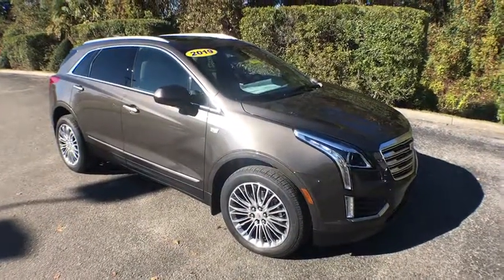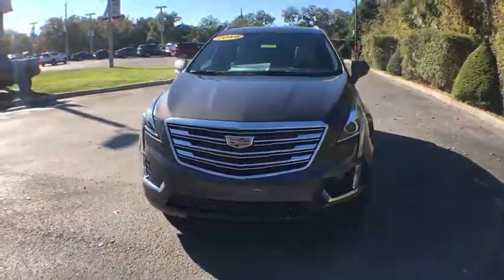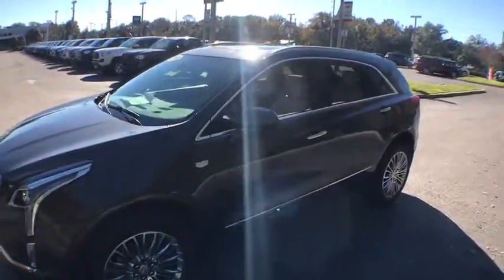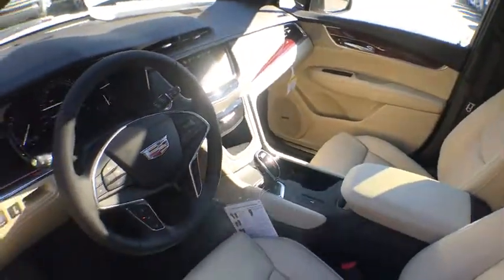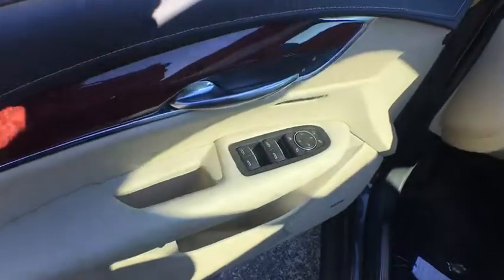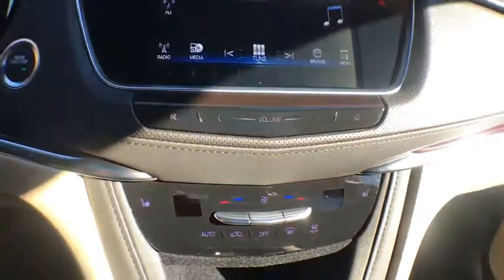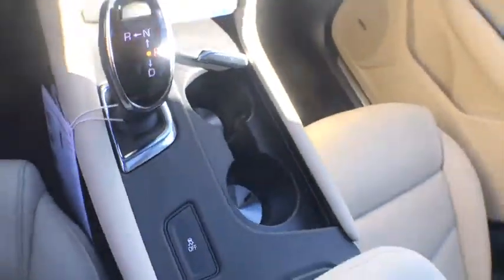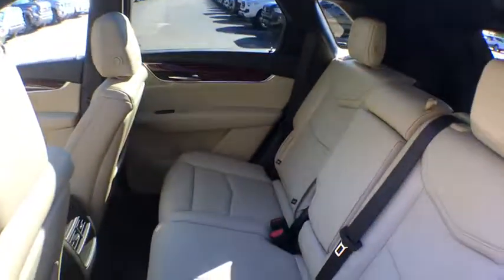2019 Cadillac XT5 Spring Hill, Ocala, Tampa, New Port Richey, Homosassa, FL C190071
Dark Mocha Metallic N 2019 Cadillac XT5 available in Homosassa, Florida at

   Village Cadillac is pumped up too offer this 2019 Cadillac XT5 Luxury in Dark Mocha Metallic Well equipped with: 155 Amp Alternator, 8-Way Power Front Passenger Seat Adjuster, Automatic Dual-Zone Climate Control, Blind spot sensor: Lane Change Alert with Side Blind Zone Alert warning, Bose Studio Surround Sound w/14 Speakers, Exterior Parking Camera Rear, Fully automatic headlights, Halogen Headlamps, Leather Seating Surfaces w/Mini Perforated Inserts, Luxury Package 1SC, Memory seat, Power driver seat, Power Liftgate, Power moonroof: UltraView, Radio: Cadillac User Experience w/Embedded Nav, SiriusXM Radio, Split folding rear seat, Teen Driver, Wheels: 20 Ultra-Bright Machined Pearl (LPO).brbr19/26 City/Highway MPGbrbrbrHere at Village Cadillac, we treat our customers like family. We offer only the best products and services and we do it with a smile. We want you to get the most out of your experience at our dealership; that's why we offer the Village Advantage Program. With this program, buying a new car at our Homosassa, FL dealership comes with some great benefits. With each vehicle purchased at our dealership, we will cover the following services up to $5,000 for 12 months or 12,000: Roadside Assistance, Theft Protection, Windshield Repair,Tire Road Hazard, Key Replacement, Rental Car, Paintless Dent Repair.